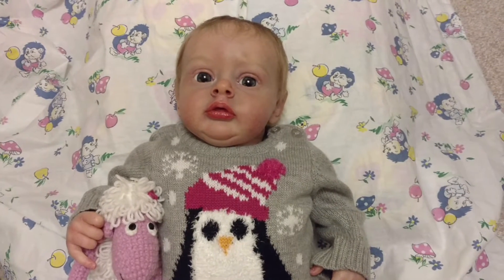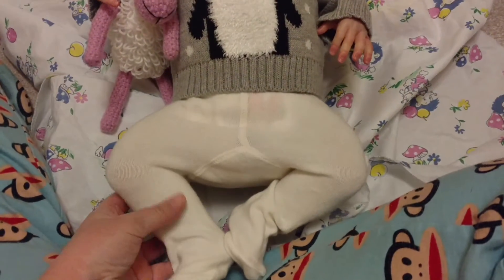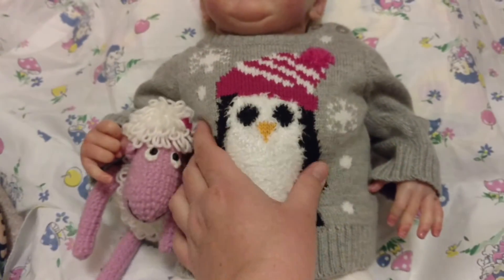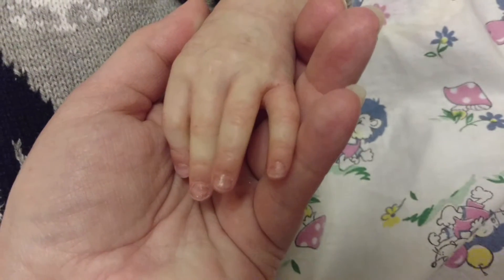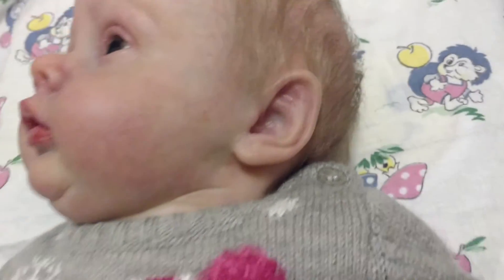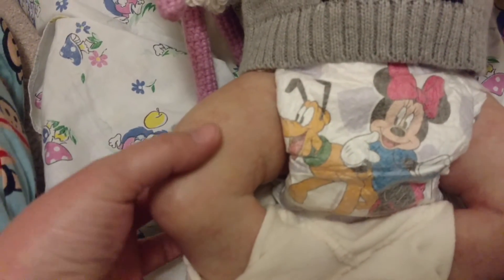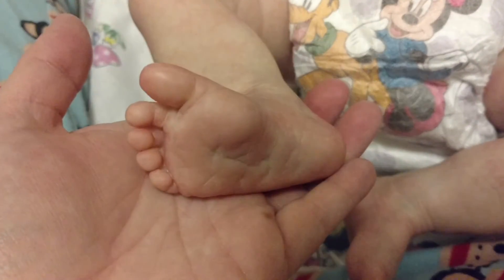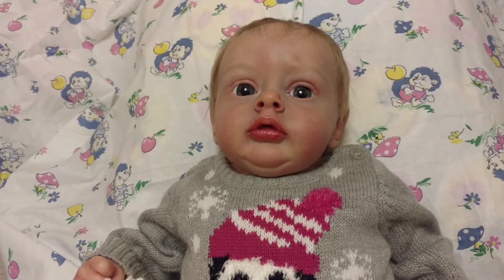Details of Chloe by Natali Blick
Gosh I love this baby!
Painted by Olesya Venger from Russia